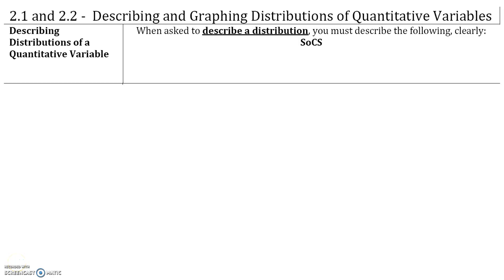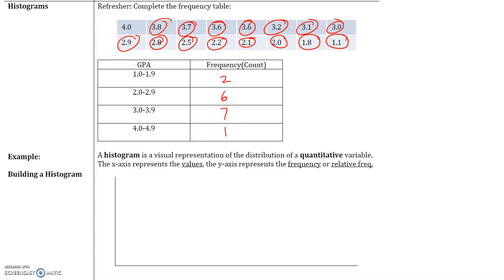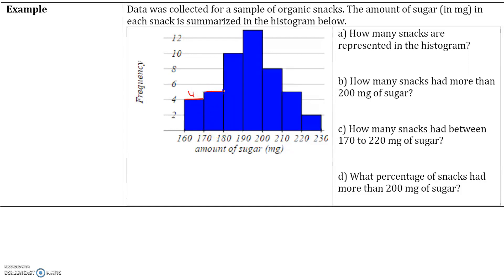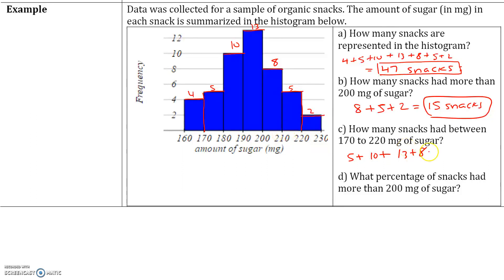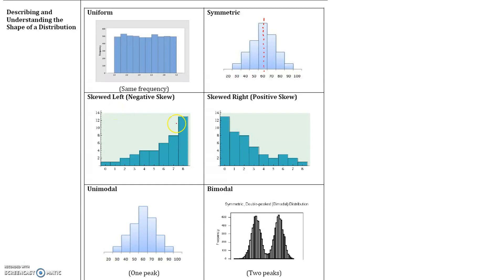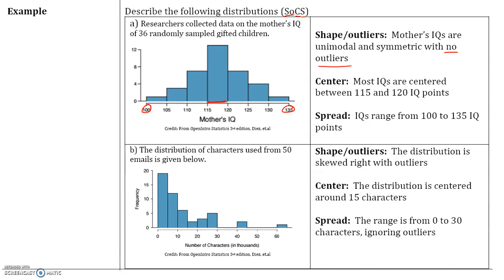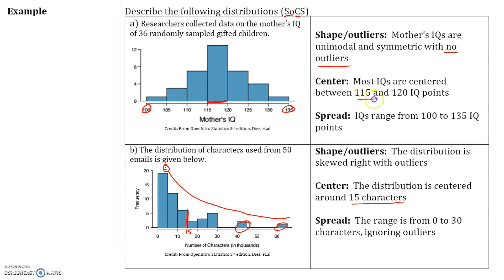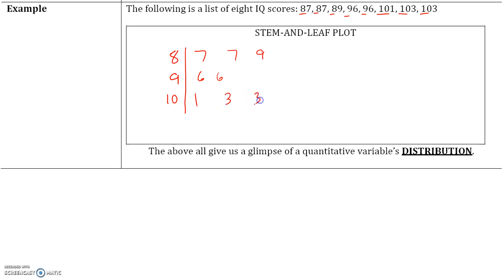Stats_2.1,2.2 - Distributions of Quantitative Variables